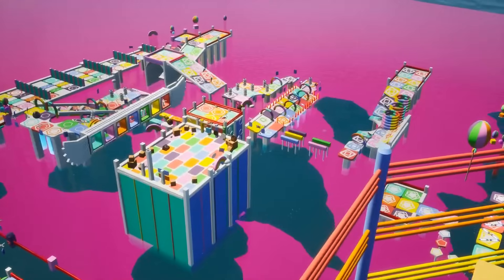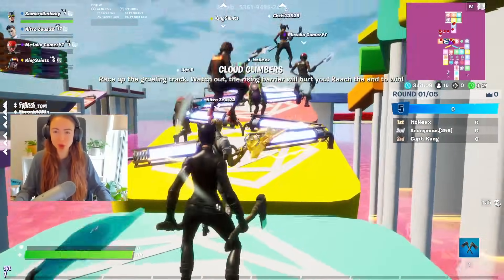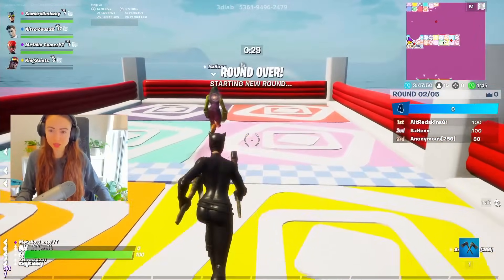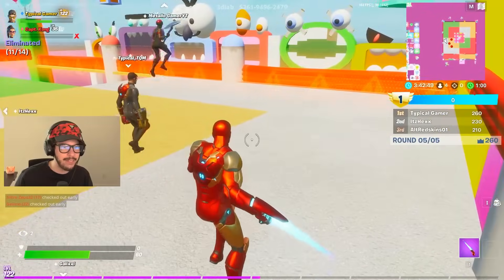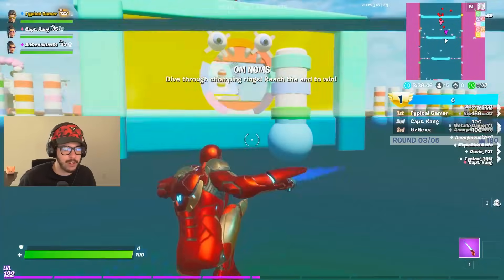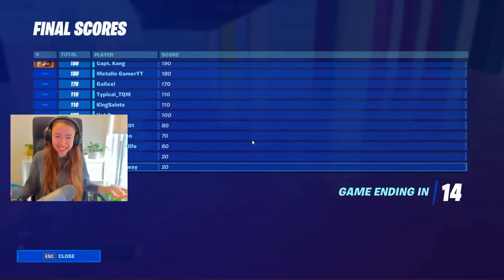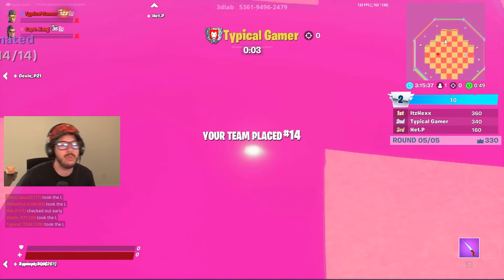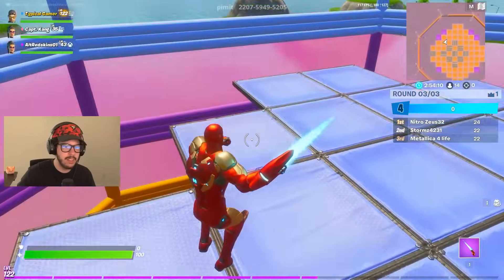FORTNITE x FALL GUYS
Share your own clips with Highlights or your shots through Freestyle and upload them to Twitter with GFNShare

Fall Guys in Fortnite Chapter 2, Season 4 gameplay with Typical Gamer!